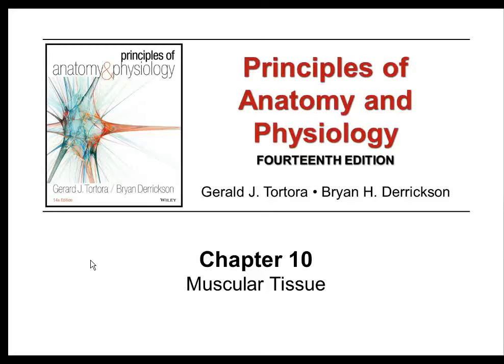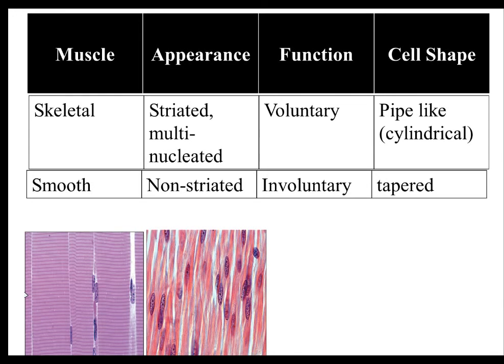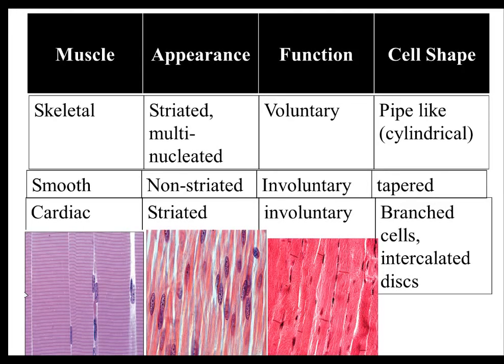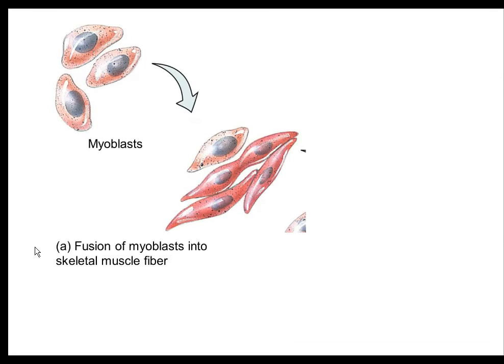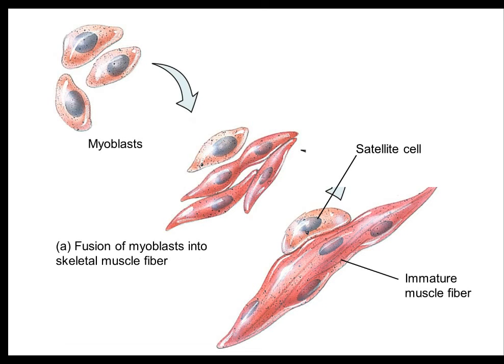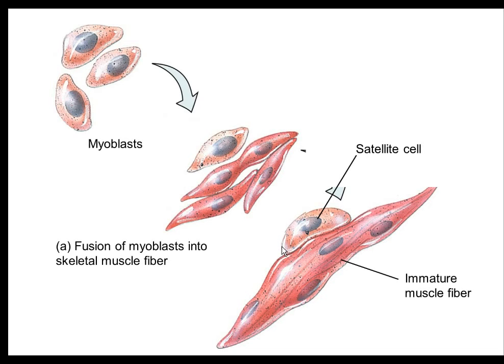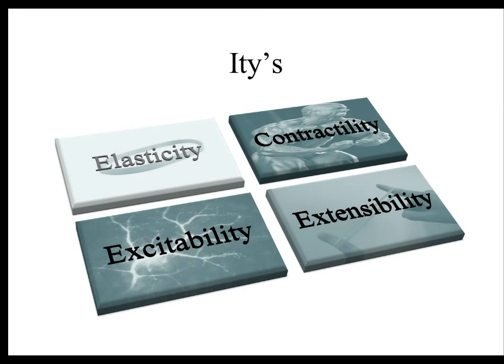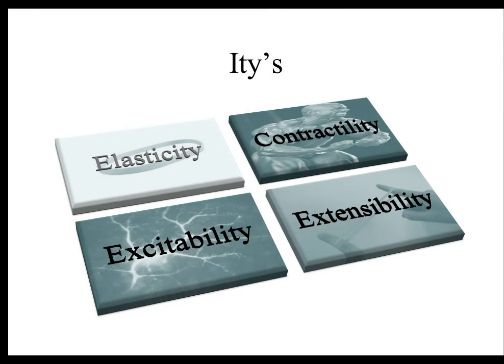Introduction to Muscles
Types of muscles, characteristics of muscles and formation  of skeleteal muscles